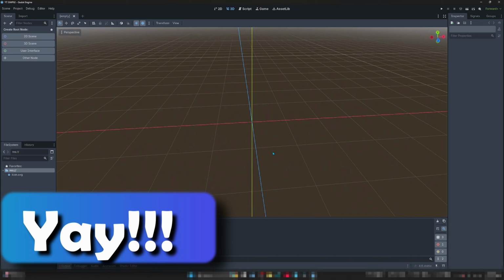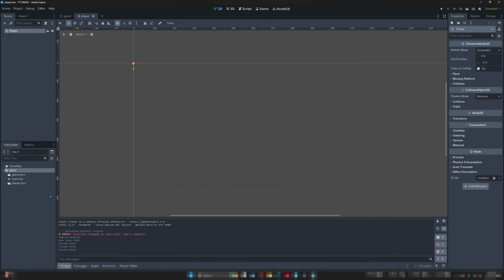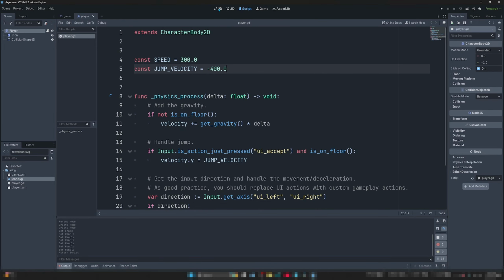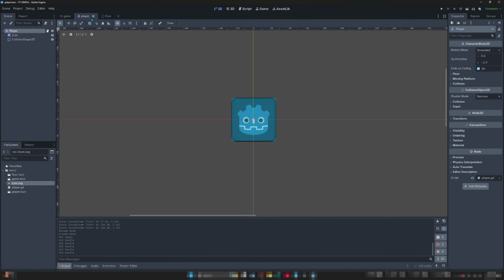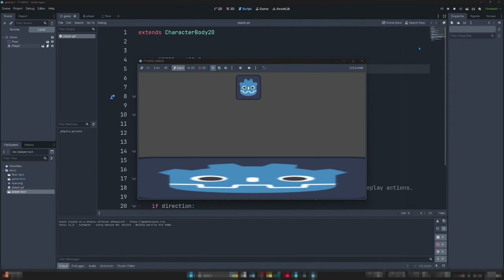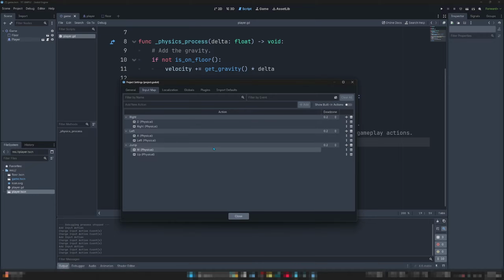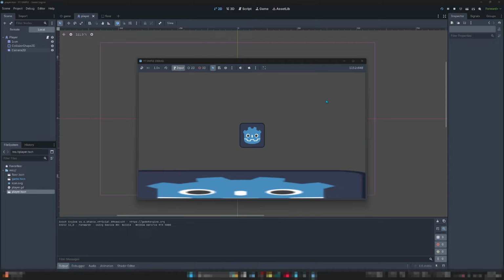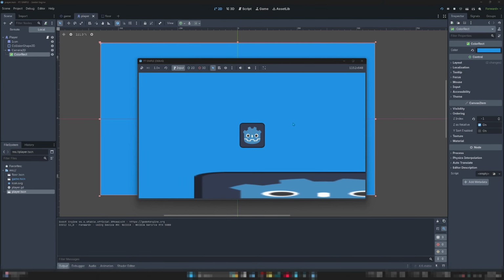How To Make A Game In 15 Minutes In Godot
Learn how to make a simple platformer game in Godot 4.6 in just 15 minutes 🎮

In this video, we build a complete platformer from scratch, including:
– Custom player controls
– Infinite scrolling backgrounds
– Player movement

Perfect for beginners or anyone wanting a fast Godot refresher, in the new update!

Timestamps:
0:00 Intro
0:30 Game Scene Setup
1:20 Player
4:30 Floor
6:25 Game 1.0
7:25 Problems & Fixes